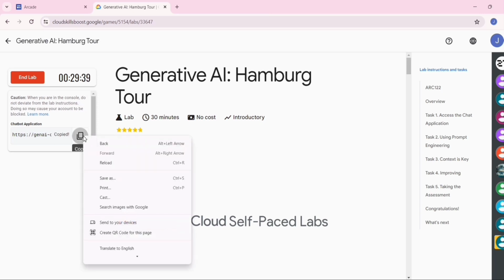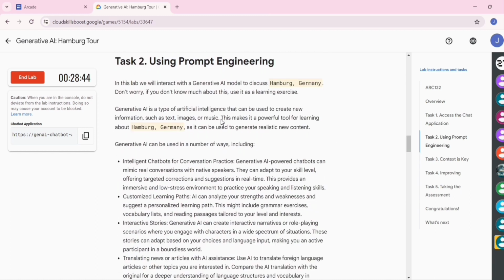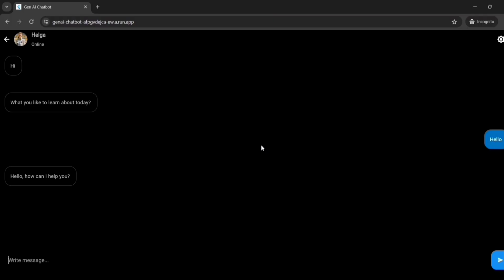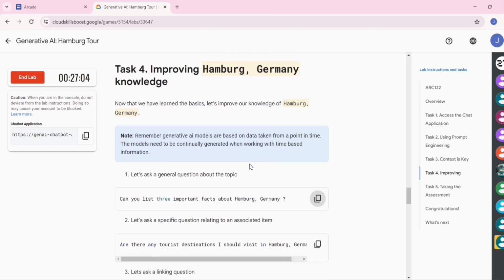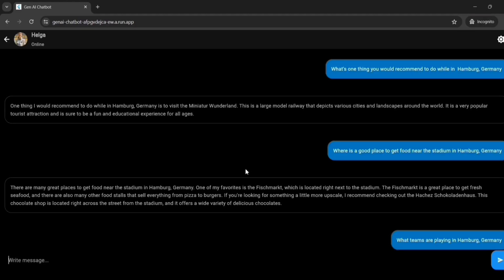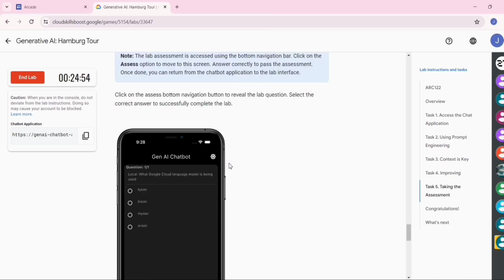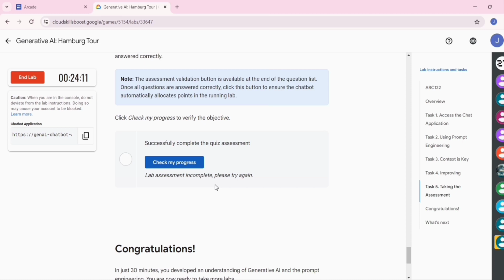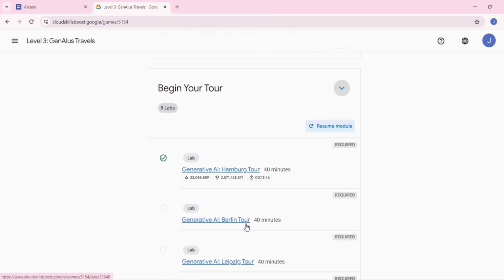Generative AI: Hamburg Tour || ARC122 || Arcade JUNE 2024 Level 3 lab solution || Google Arcade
Welcome to The Arcade Level 3 June 2024! Give your career a boost with hands on experience with different Google Cloud and partner services.

If you are new to Generative AI or looking for an overview of how to get started, you are in the right place. Read on to learn about the specifics of this lab and areas that you will get hands-on practice with.

In this lab learn use a chat application to interact and learn:

The basics of prompt engineering
Why context in relation to AI is important
How to work with Generative AI